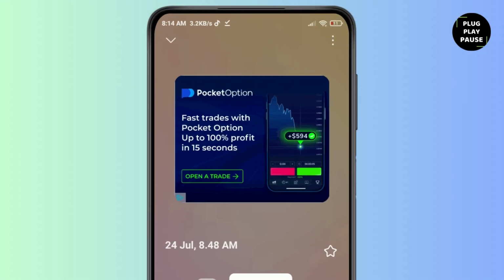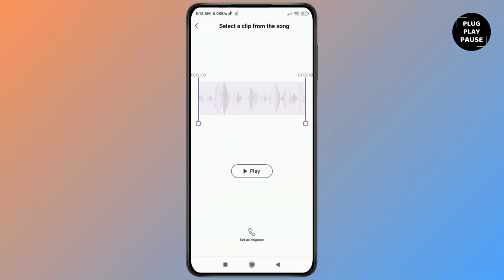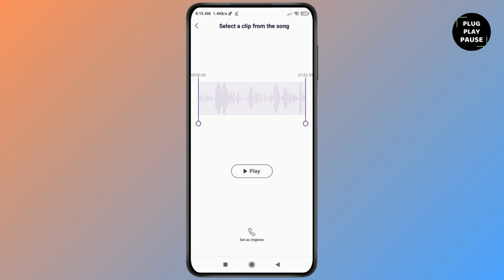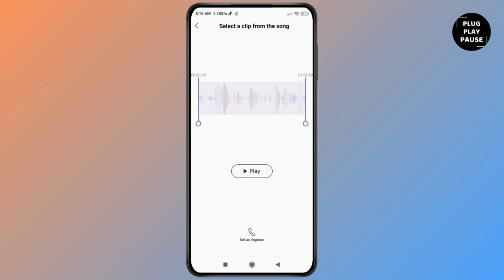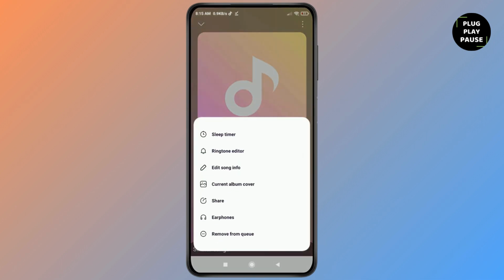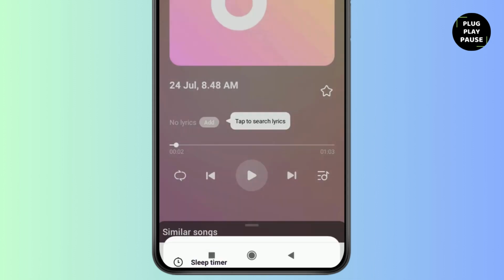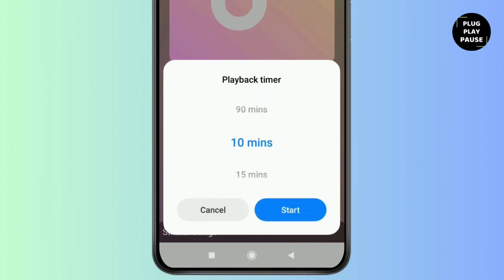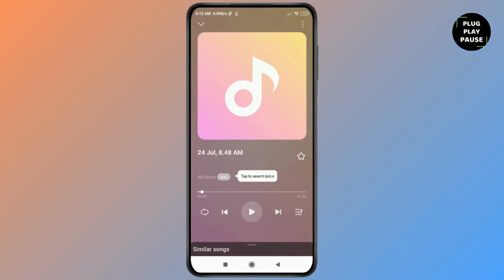How to Make a Song Your Ringtone on Android ?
Hello Guys,

Welcome to our step-by-step guide on "How to Make a Song Your Ringtone on Android"! If you’re looking to personalize your phone and set your favorite song as your ringtone, this video is for you. We’ll show you the easiest methods to set a song as your ringtone on any Android device, whether using built-in settings or third-party apps. Learn how to edit, trim, and assign your favorite tracks to make your Android experience truly unique.

In this video, we will show:

How to set a song as a ringtone on Android
How to make custom ringtones from songs
How to use Android settings to change ringtones
Tips to trim and edit a song for a ringtone
How to assign different ringtones for specific contacts